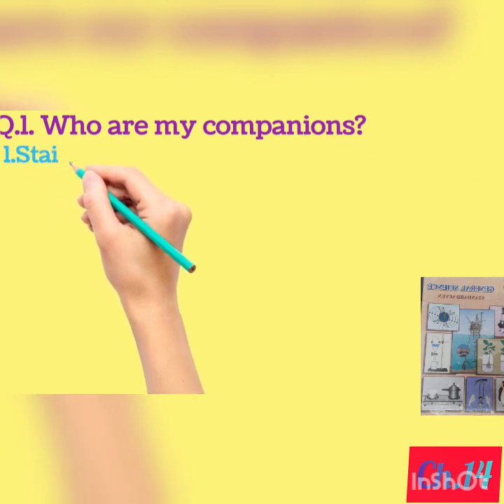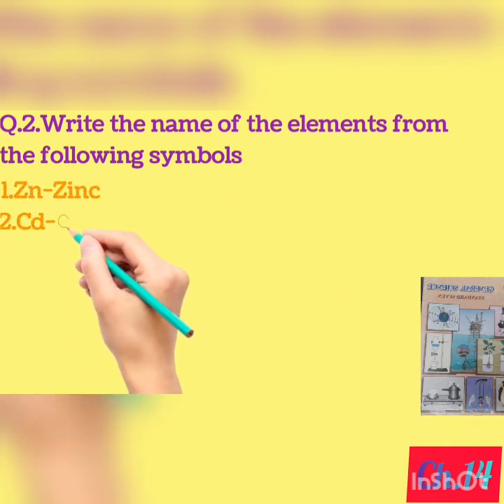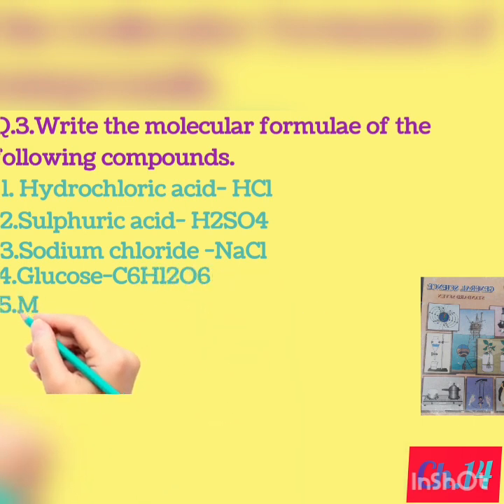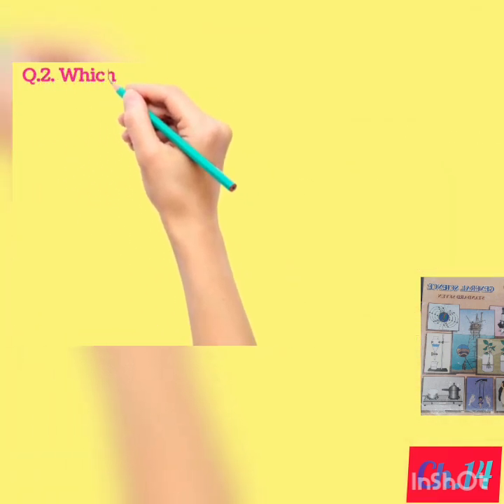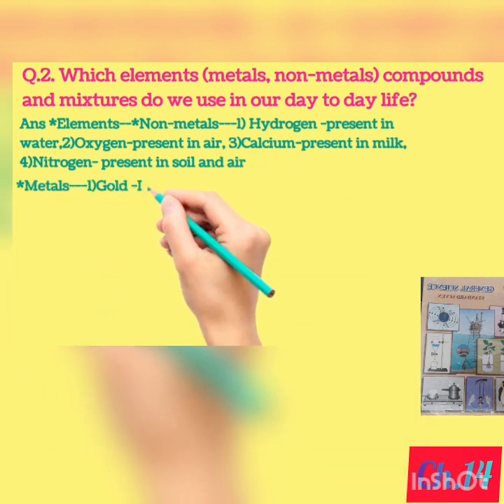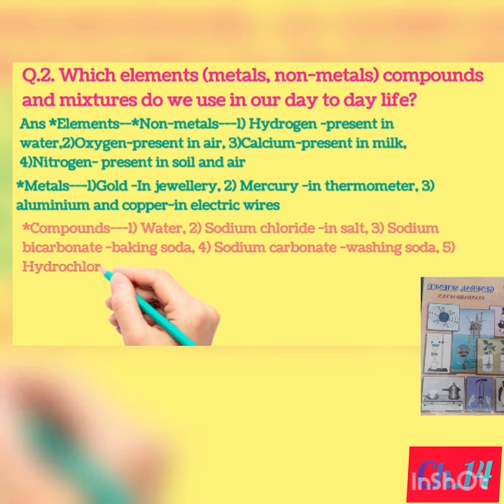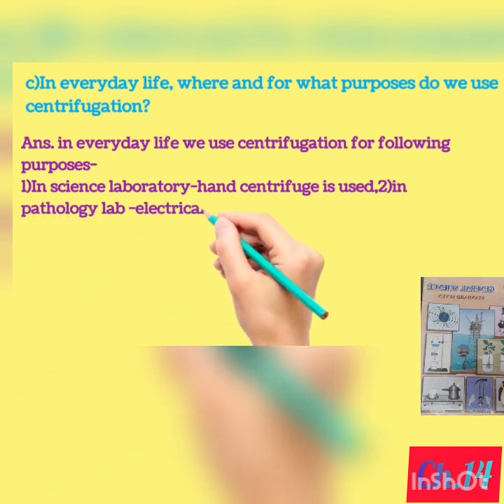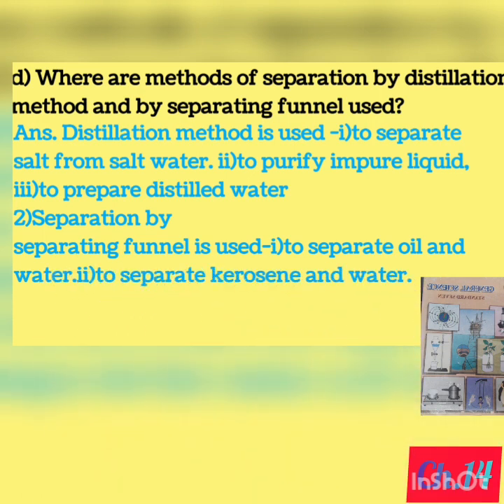7th Science Exercise Ch.14. Elements, compounds and mixtures